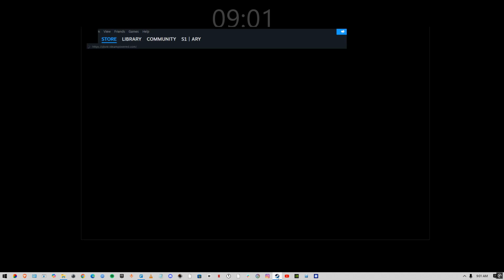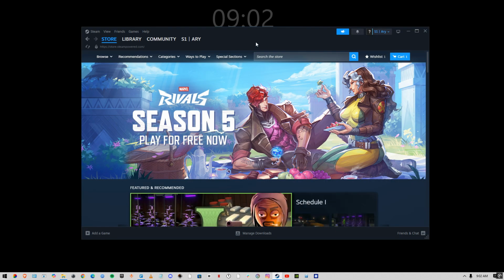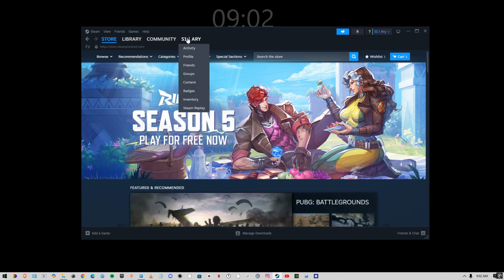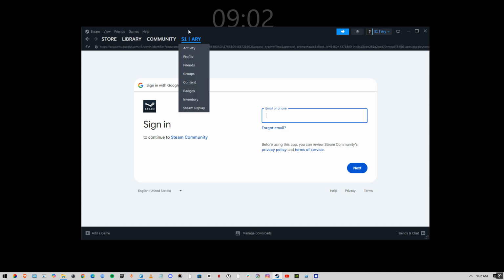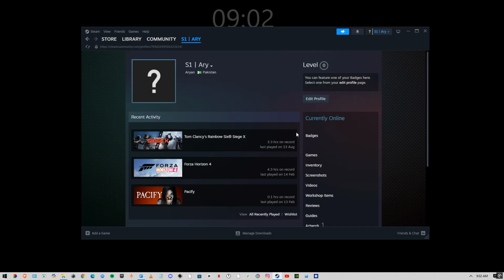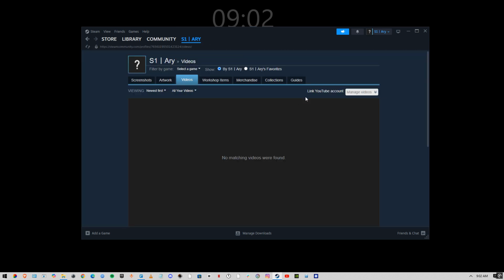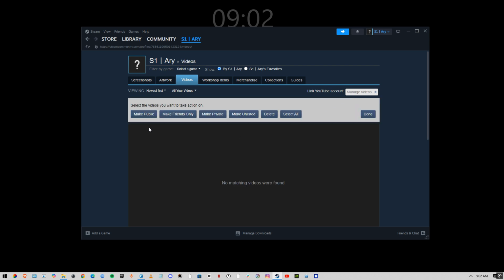How to Post a Video on Steam 2025 (QUICK & EASY)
Want to share videos on your Steam profile or community in 2025? This quick and easy guide shows you how to upload and post videos effortlessly on Steam.

🎮 In this video, you’ll learn:
✅ How to prepare your video for Steam upload
✅ Step-by-step process to post videos on your Steam profile or community
✅ Tips to optimize video quality and format
✅ How to troubleshoot common upload issues